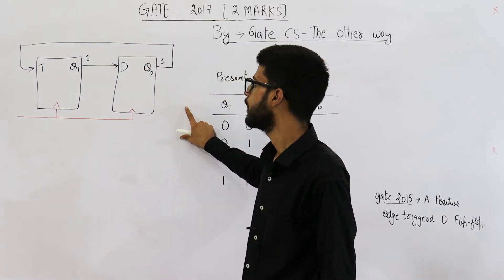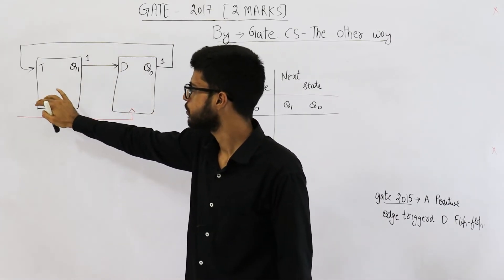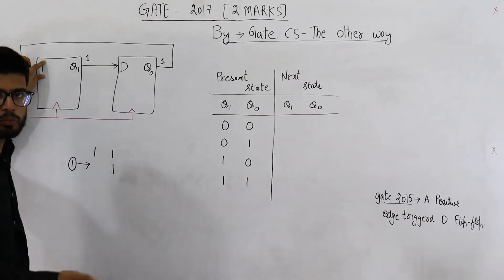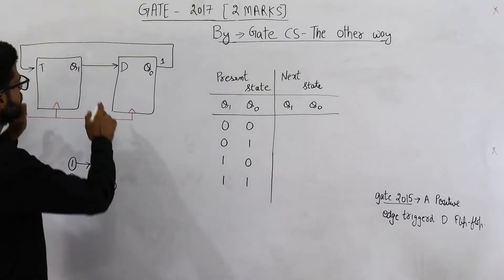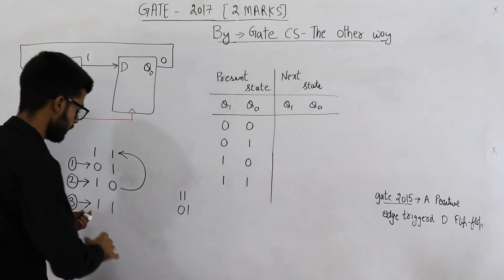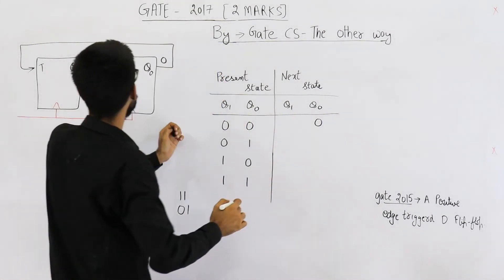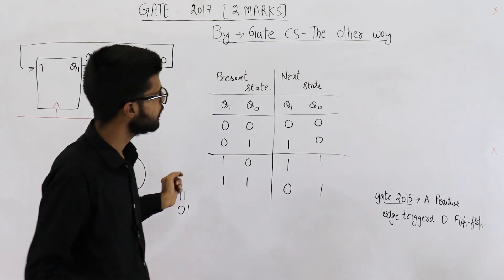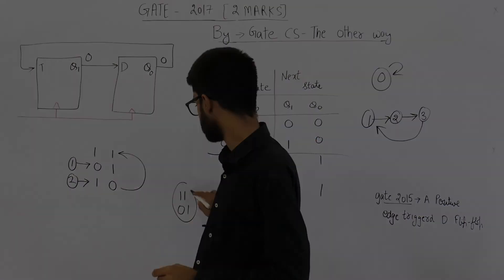Gate 2017 pyq DIGITAL | Consider a combination of T and D flip-flops connected as shown below.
Consider a combination of T and D flip-flops connected as shown below. The output of the D flipflop is connected to the input of the T flip-flop and the output of the T flip-flop is connected to the input of the D flip-flop.

Initially, both Q0 and Q1 are set to 1 (before the 1st clock cycle). The outputs
(A) Q1 Q0 after the 3rd cycle are 11 and after the 4th cycle are 00 respectively
(B) Q1 Q0 after the 3rd cycle are 11 and after the 4th cycle are 01 respectively
(C) Q1 Q0 after the 3rd cycle are 00 and after the 4th cycle are 11 respectively
(D) Q1 Q0 after the 3rd cycle are 01 and after the 4th cycle are 01 respectively